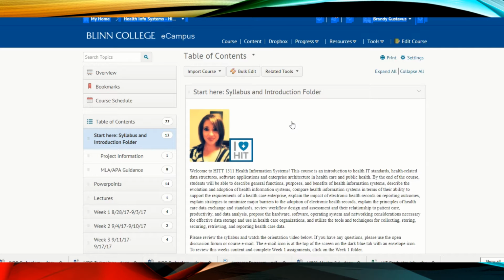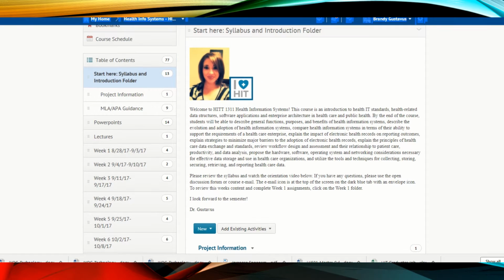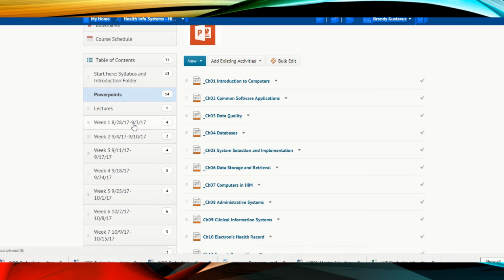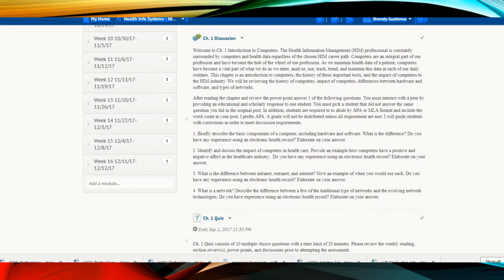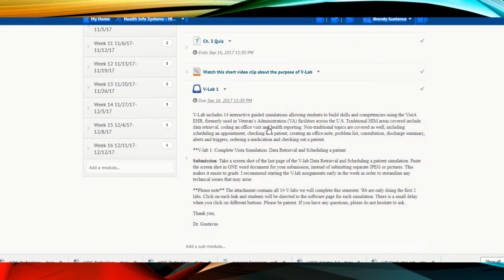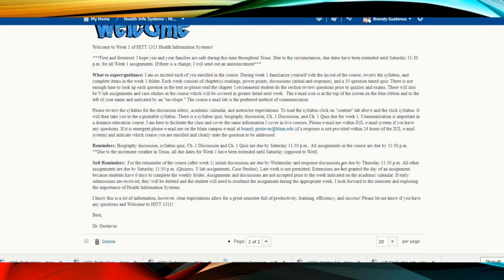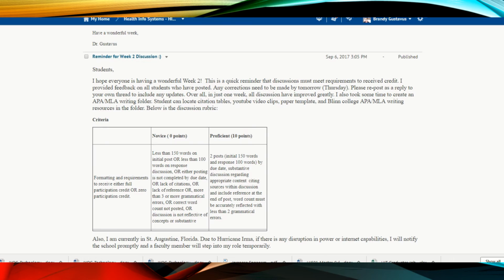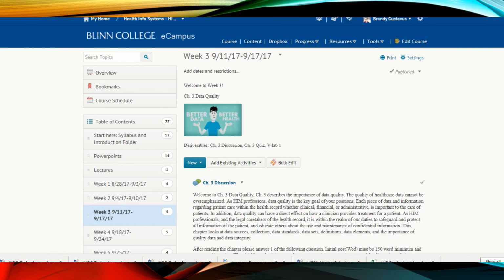IYOC Navigation Presentation